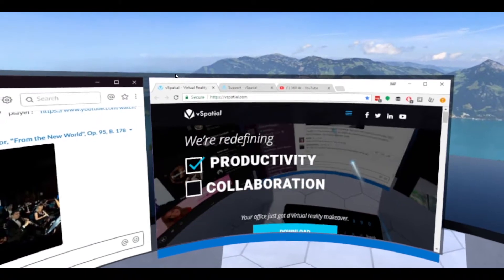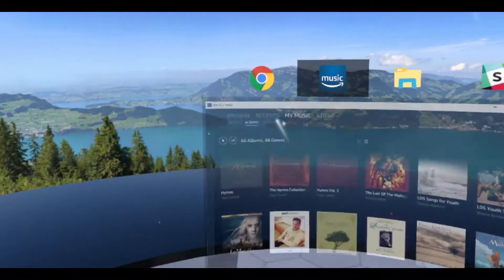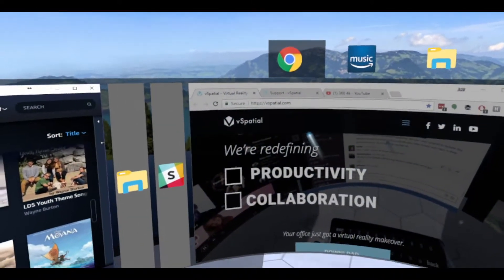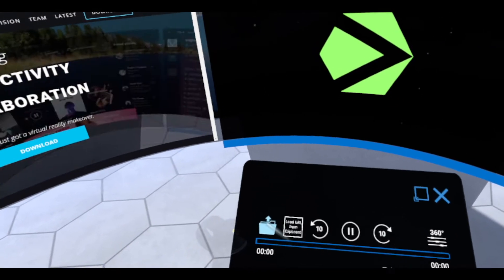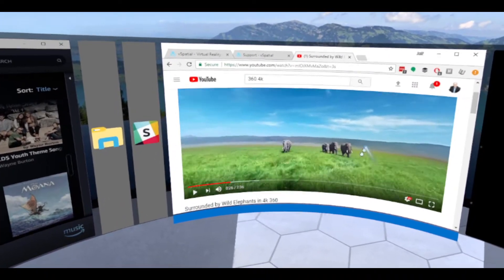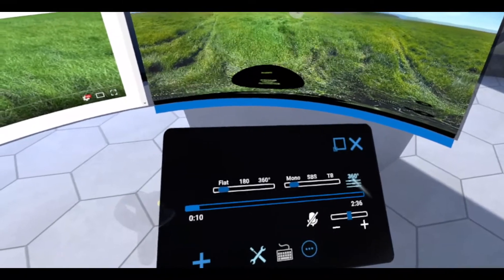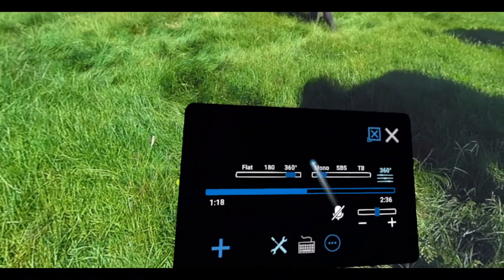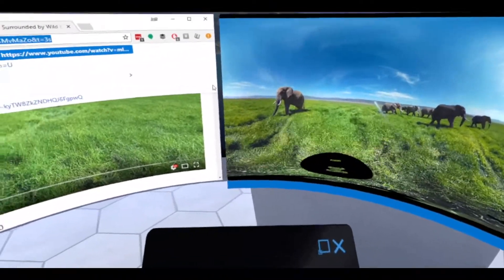vSpatial Virtual Reality Office Space 0.1.14 Release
We are excited to release the latest version of vSpatial with features to help you be more productive in virtual reality.

1) Full 360 Media Player - Launch the build in vSpatial media player and enjoy 360 degree videos without leaving the virtual environment.

2) Carousel Overview - When you scroll the carousel you can now see an overview of all the screens open and easily click to move between screens.

3) Minimize and Maximize - Minimize screens in your carousel to save space and maximize them when you are ready to work with them.